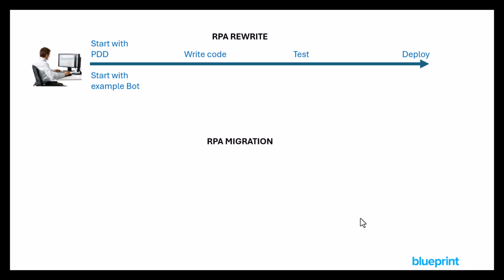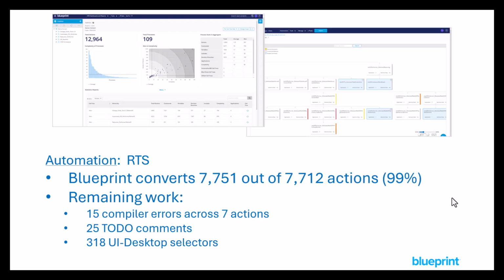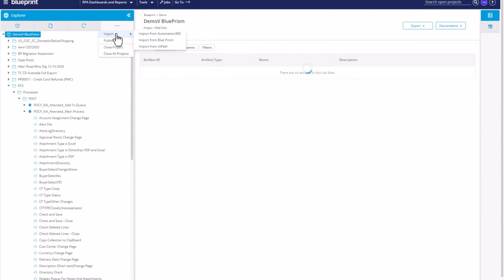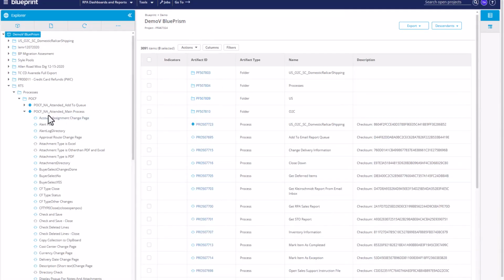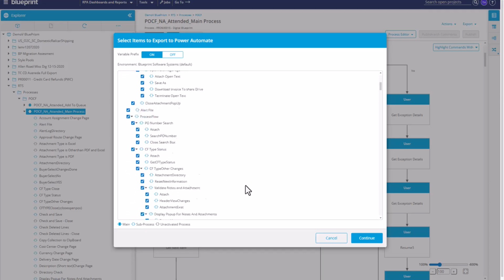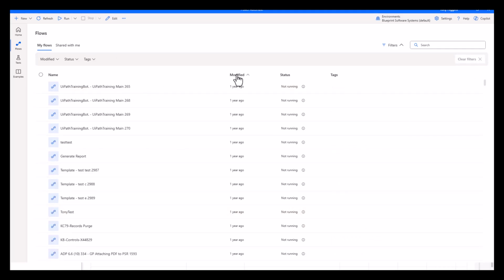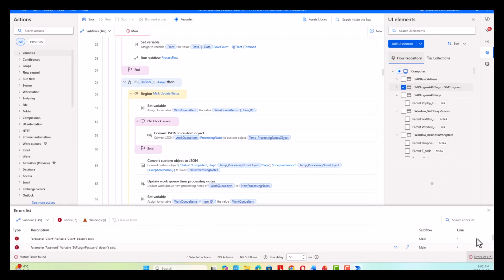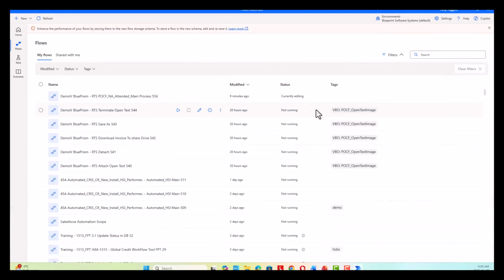Migrate Blue Prism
Automatically migrate your Blue Prism Automations to Microsoft Power Automate Desktop.